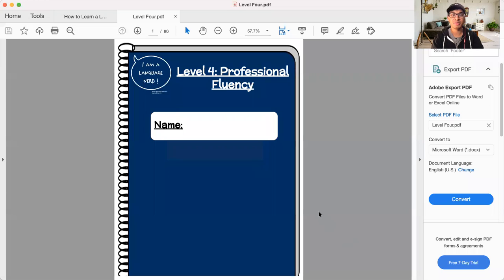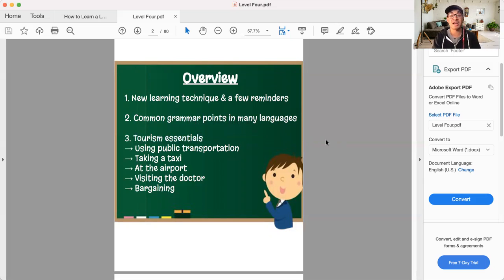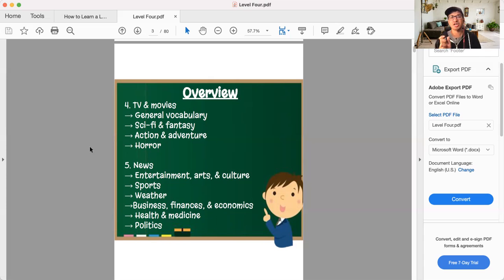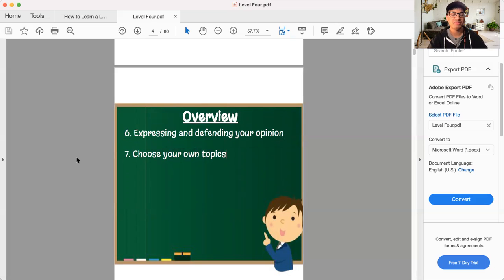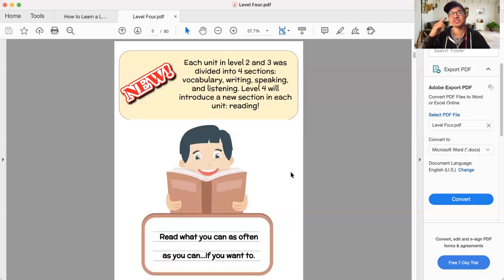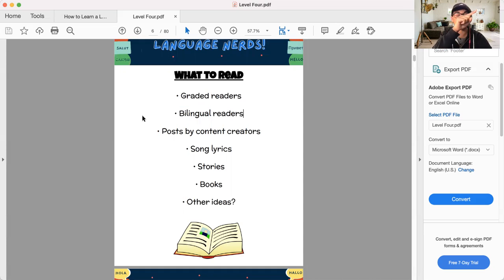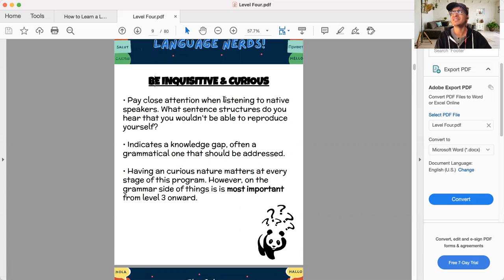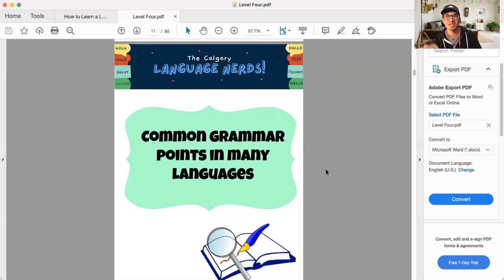How to Learn a Language: Level 4 (part 1)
In this part of the course, I introduce you to level 4 of my free course on how to learn a language.

Here is the main website for the course You may also purchase the workbooks I am using from this website.

Thanks are due to Catherine Perfect and Jared Hartmann who helped me select the visuals in this course’s workbooks. A special thanks to Catherine for the input she provided me to making each workbook visually appealing and easy to use as a learning resource. Lastly, a big thanks is due to my mom for editing the workbooks and for being my sounding board as I made this course.